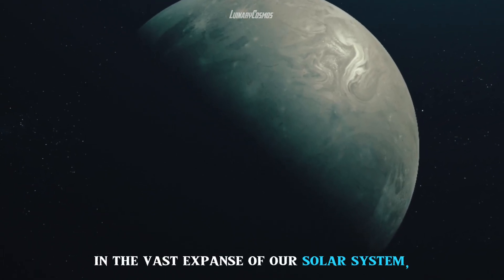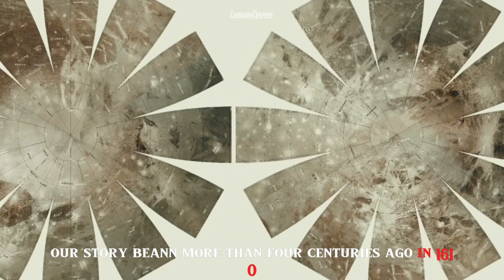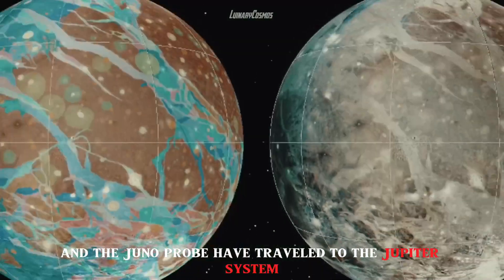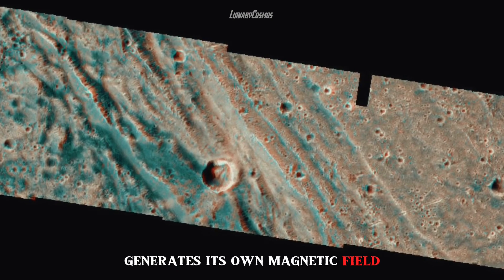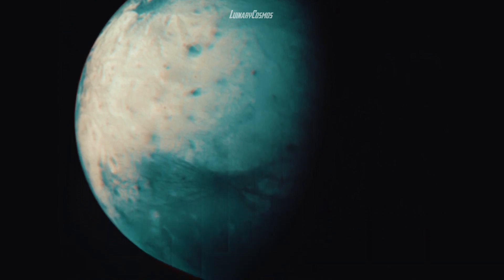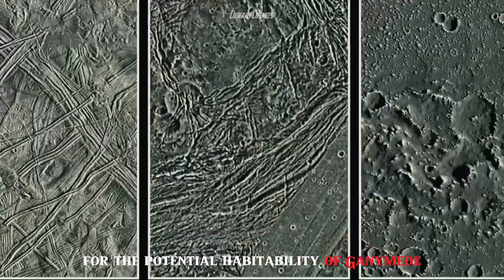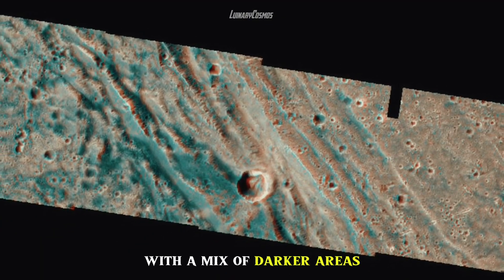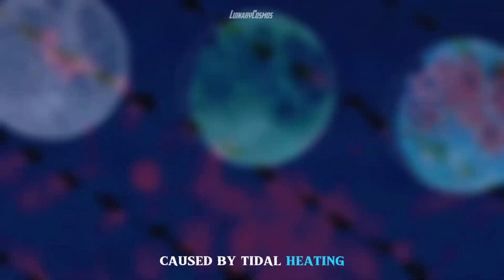A Breathtaking Discovery by NASA: Ganymede, the Largest and Most Wonderful Moon of Jupiter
What makes Ganymede so special? It is the largest moon in our solar system, bigger than Mercury and Pluto. It has an underground saltwater ocean, more water than all the water on Earth’s surface. It has a magnetic field, the only moon to have one. It has auroras, glowing ribbons of gas around its poles. In this video, we will take you on a journey to Ganymede, using data from NASA’s Hubble Space Telescope and Juno spacecraft.